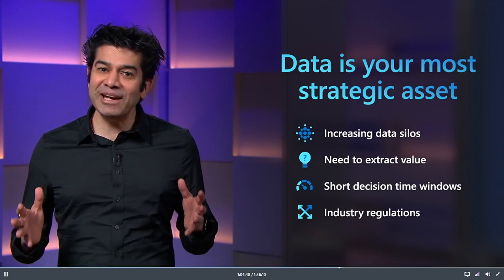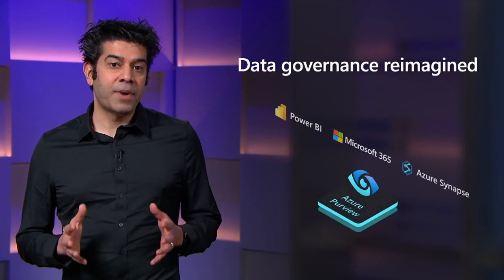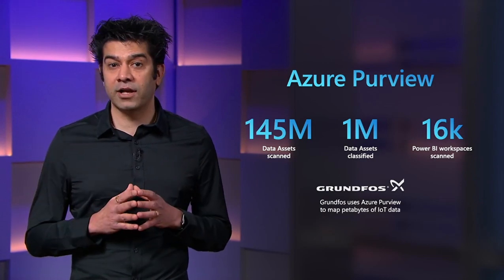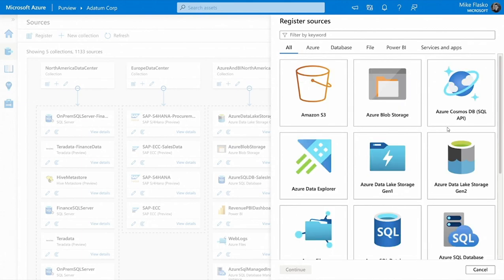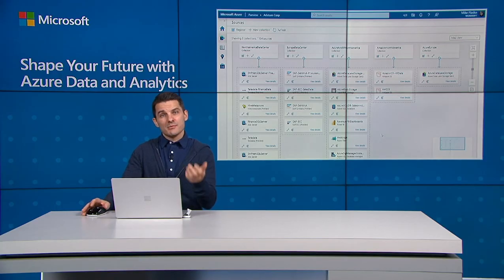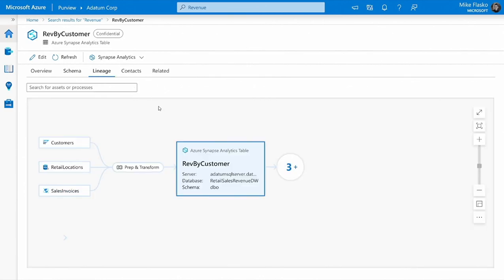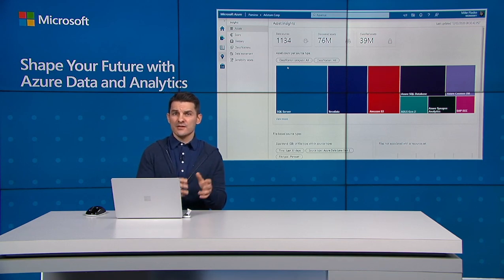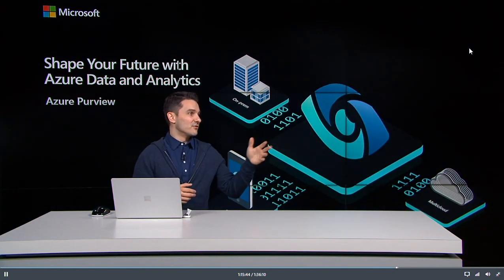Azure Purview - Get a Birds Eye View on Your Data.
Azure Purview is the newest technology from Microsoft in Azure Cloud for scanning petabytes of data in seconds.